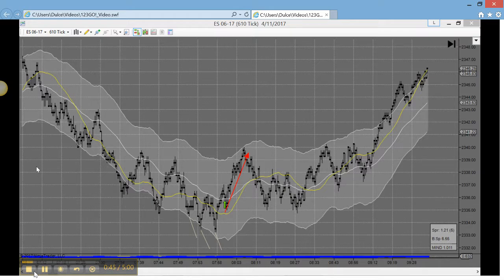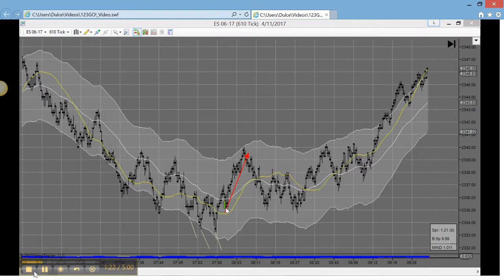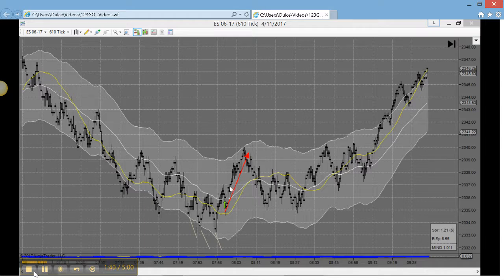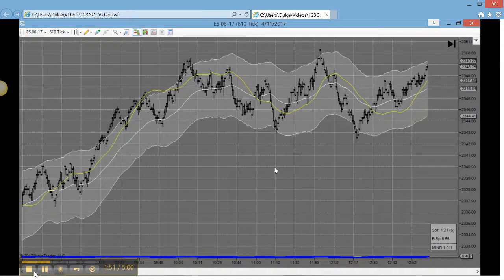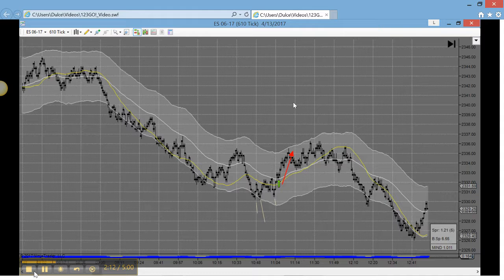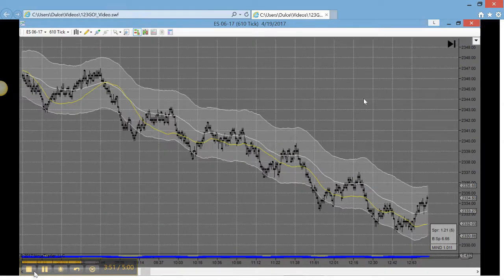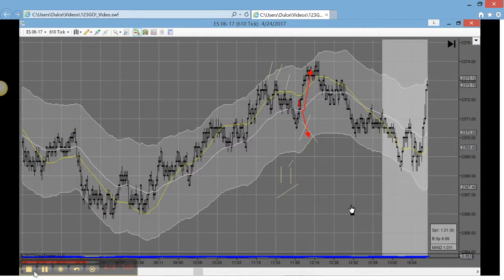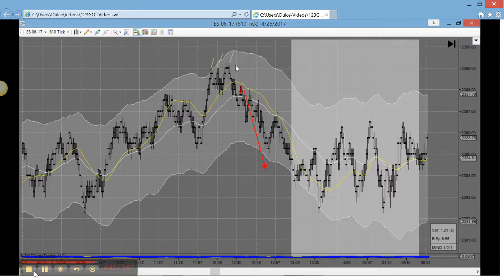123GO! Day Trading Set Up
Is it a for sure thing? No! but it does work quite a bit. And is it a "TRADE" per say...? Not exactly. It's more of a set up. A tool if you will. So put it in your garage, Use it whenever you see an opportunity for it or just keep it collecting dust, but know that it's there.